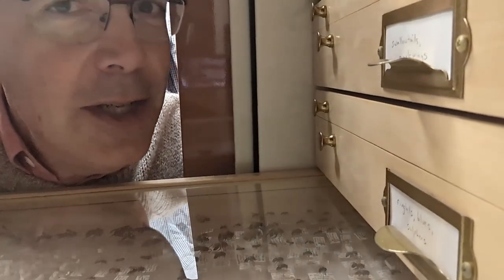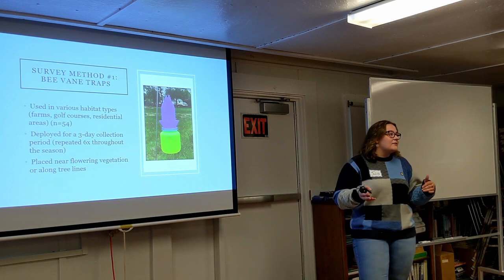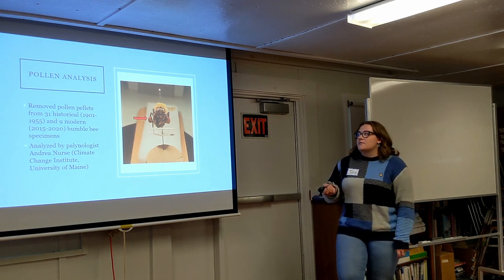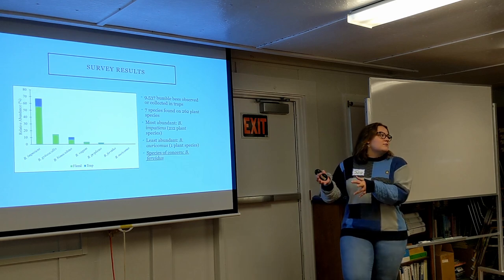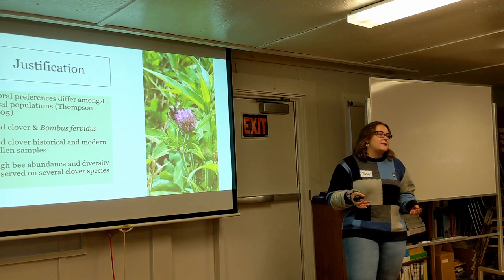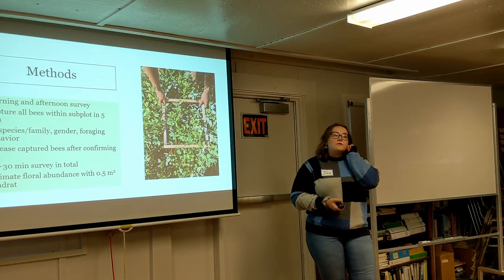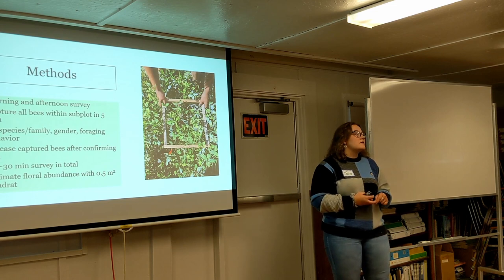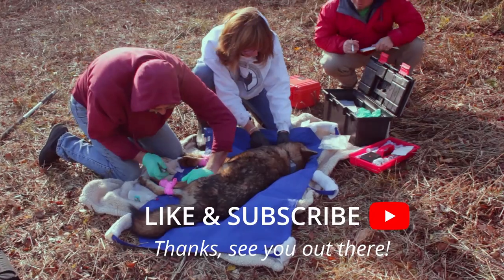Bumblebees and Clover: RI Bee Research Symposium, Episode 2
Julia Vieira compared bumblebee visitation on different kinds of clover as well as native self-heal. She is a graduate student at URI studying with Professor Steve Alm. This is a recording of her presentation of her work at the Survey's October 5, 2022, bee research symposium.

The RI Natural History Survey invited faculty, students, and agency personnel studying native and/or domesticated bees in Rhode Island and its environs to a one-day research symposium on October 5, 2022, at URI's East Farm campus in Kingston, RI, to share recent results, to preview ongoing and upcoming work, and, importantly, to discuss knowledge gaps and research opportunities.

Increasingly urgent exclamations about pollinator decline have, in recent years, raised up a cadre of researchers in and around Rhode Island working on various aspects of bee conservation including habitat characterization and inventory, pollination behavior, threats, and husbandry. But with agency personnel, academic faculty, and students dispersed into various institutional settings, there is an urgent need for communication. Working synergistically, this community is learning more, being more efficient, and attracting more resources.